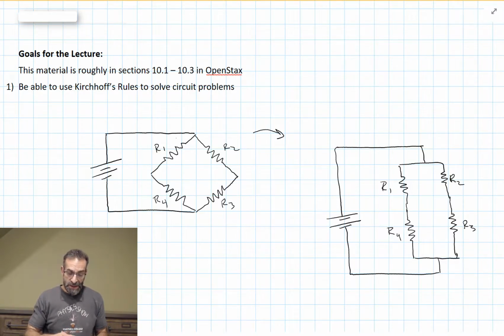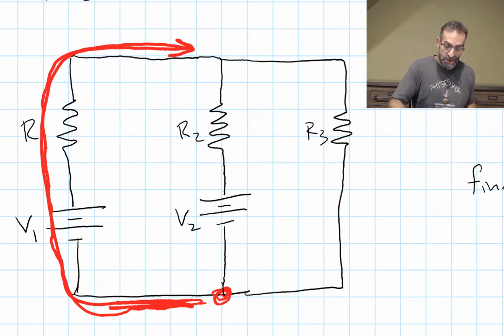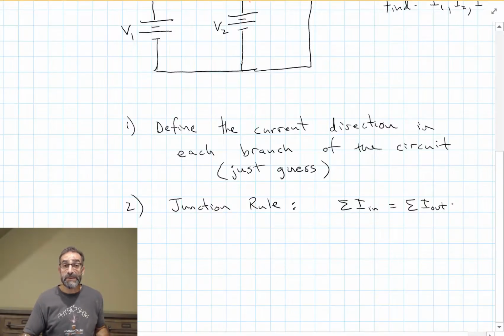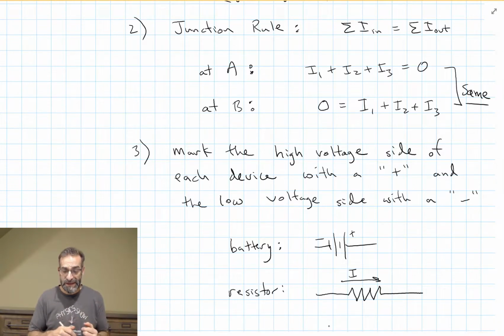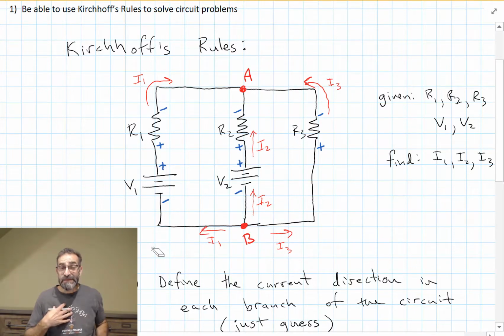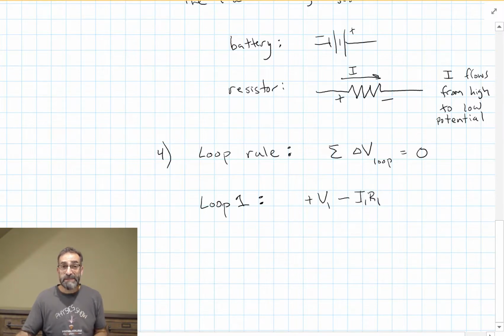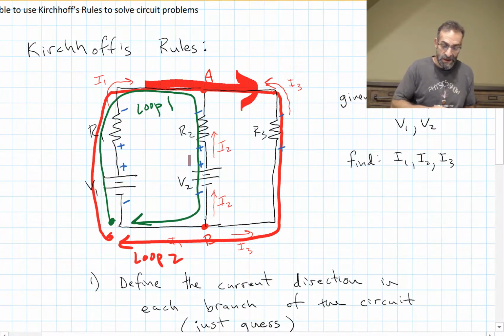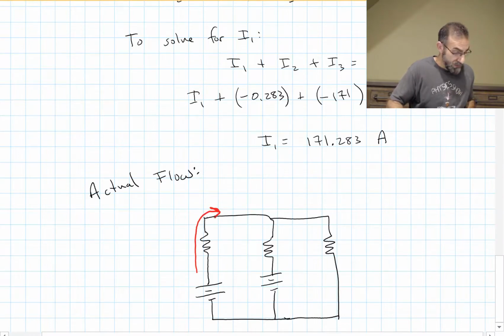phy4b hour 22 a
Topics: Circuits – Kirchhoff’s Rules